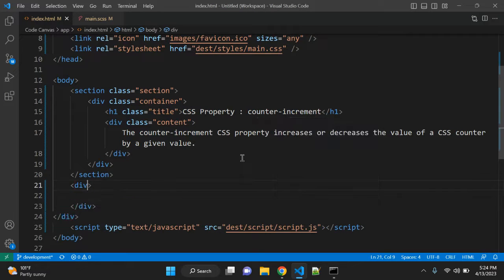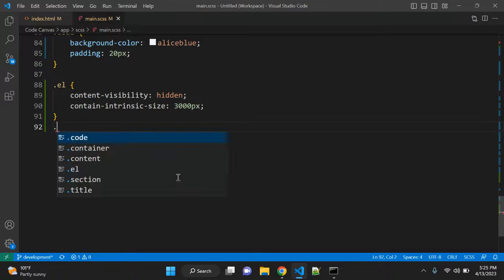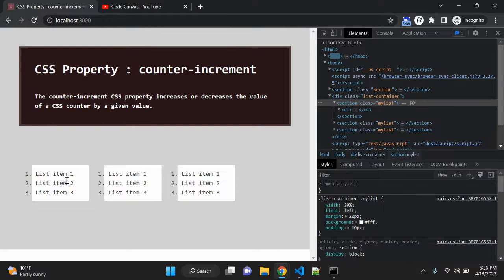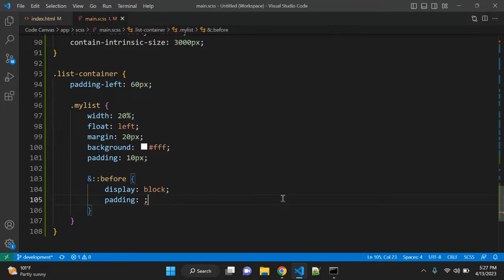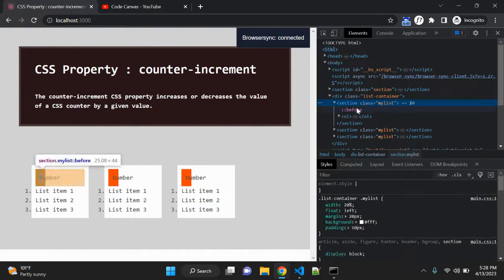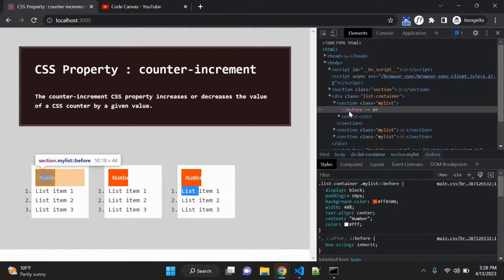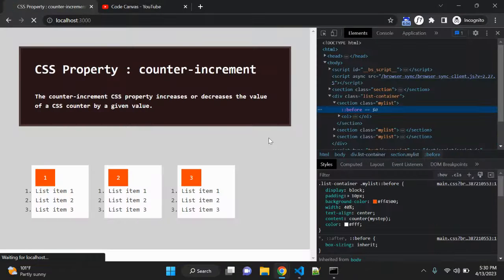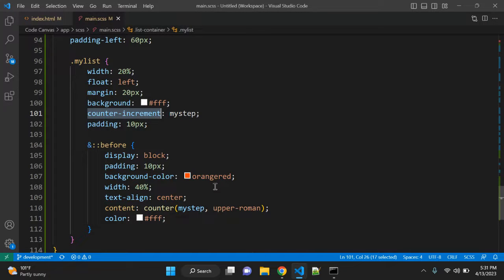CSS Property : counter-increment explained !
The counter-increment CSS property increases or decreases the value of a CSS counter by a given value.